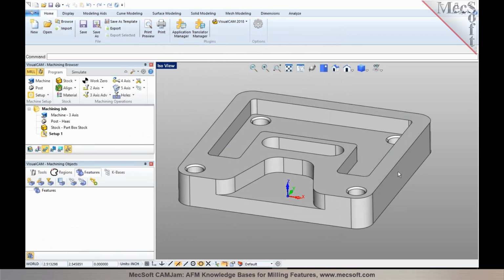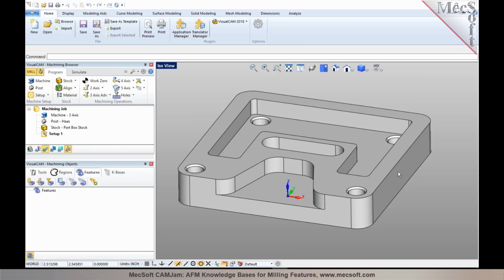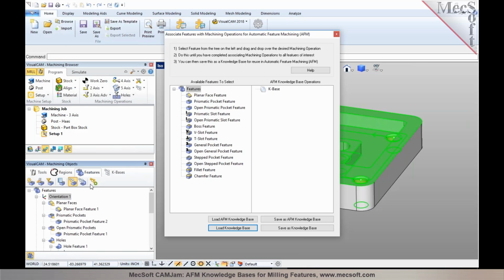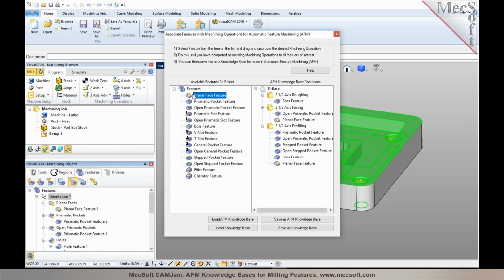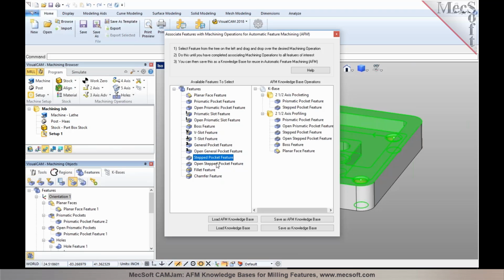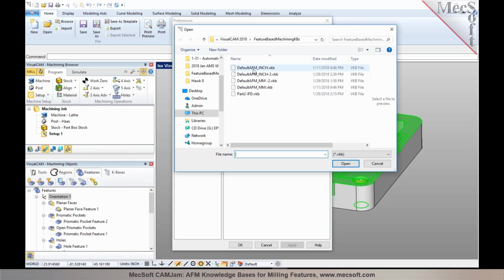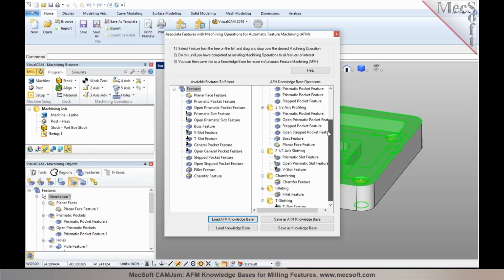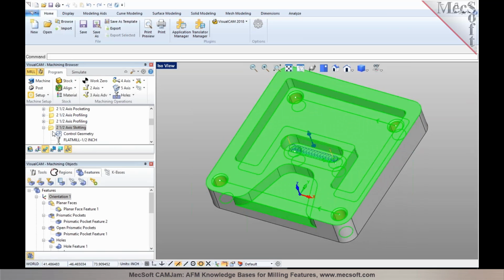CAMJam #044: AFM Knowledge Bases for Milling